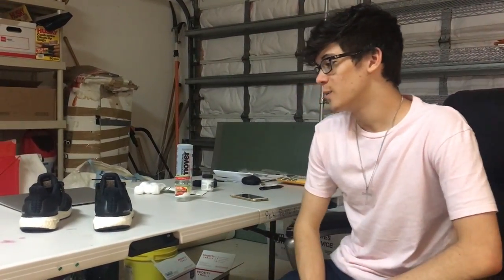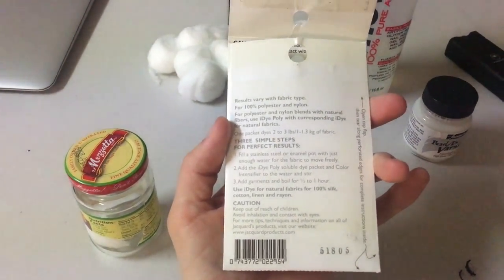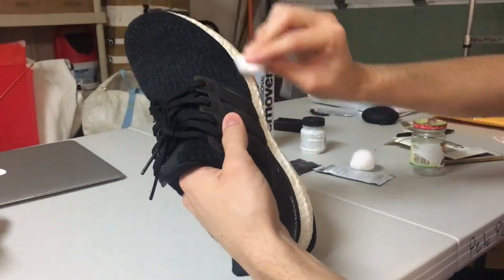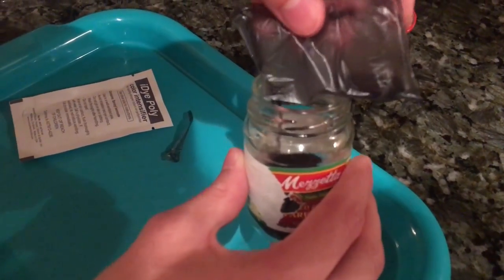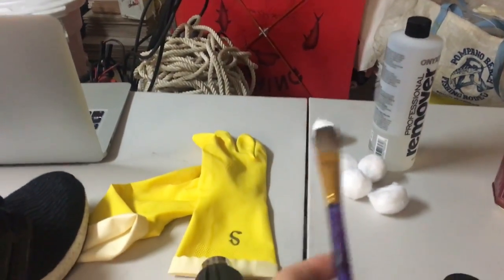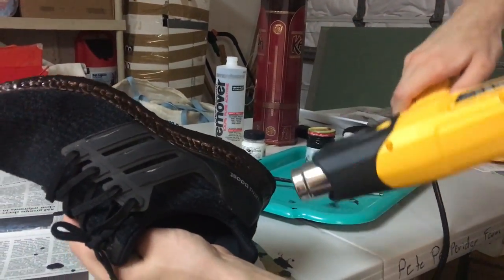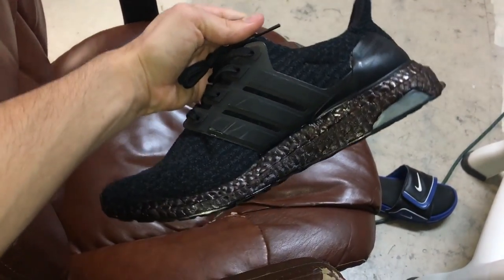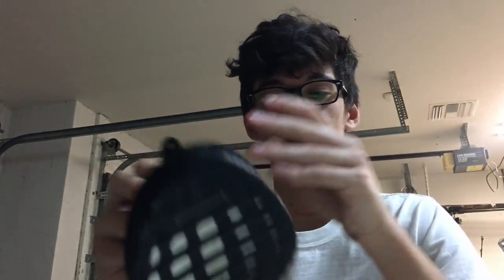How to Dye Adidas Boost Shoes Black (Best, easiest, & cheapest way)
This is 100% the best and most efficient way to turn your boost black. It was cheap, only took about 30 mins and came out fantastic and will not crack like other cheap paint methods. Like I said, this was my first time ever trying a custom. So for a beginner, it went extremely well.